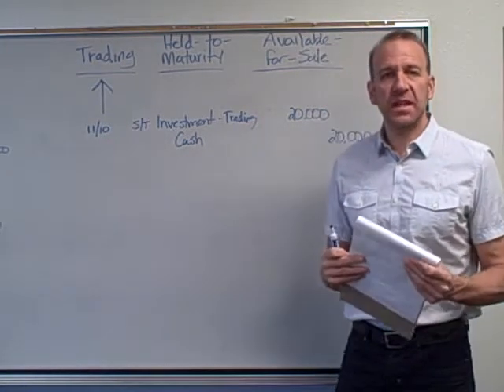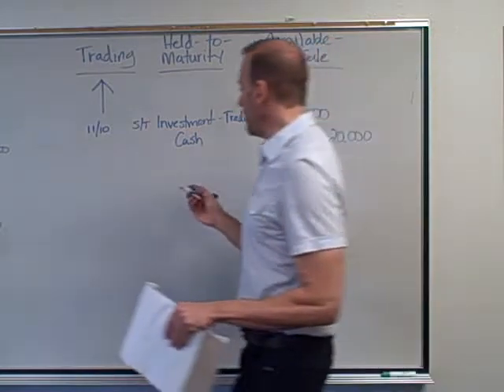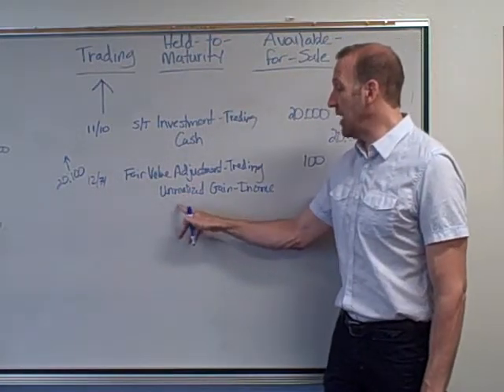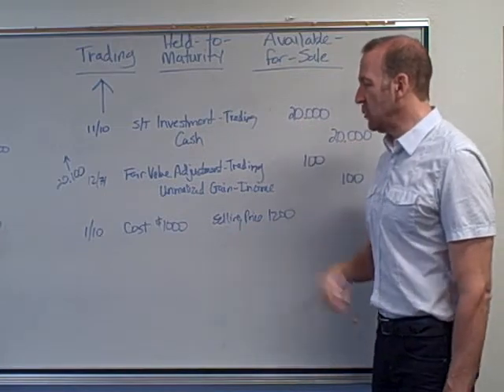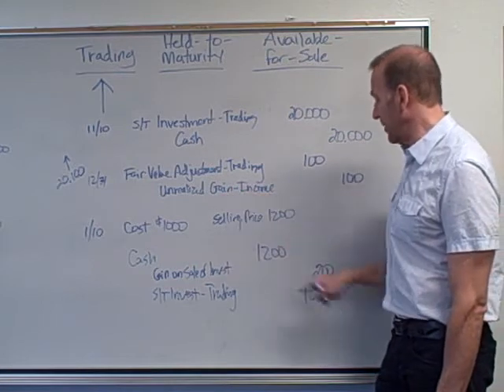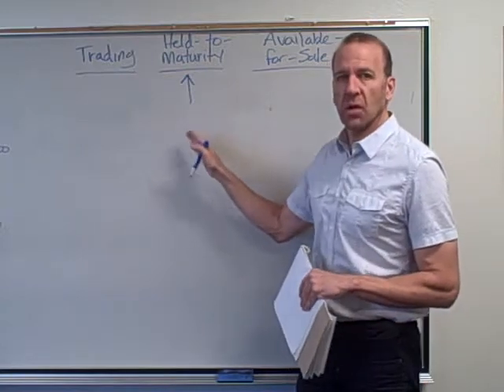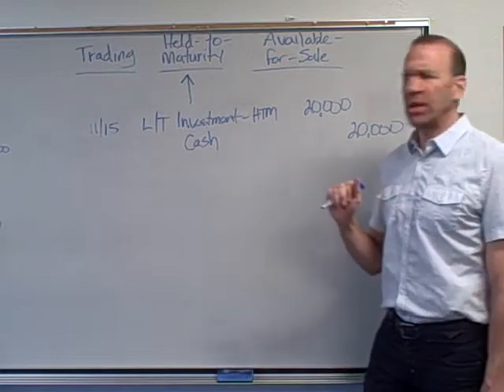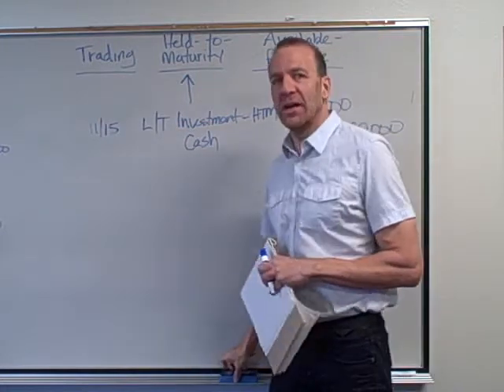Trading Securities and Held-To-Maturity Securities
This video describes the journal entries and transactions associated with trading and held-to-maturity securities.  I have other videos that describe the characteristics of all investments as well as the transactions associated with available-for-sale securities.  Please view my playlists at my channel:  mattfisher64